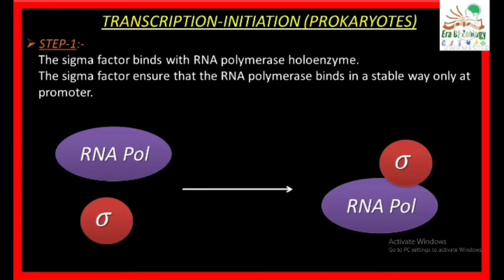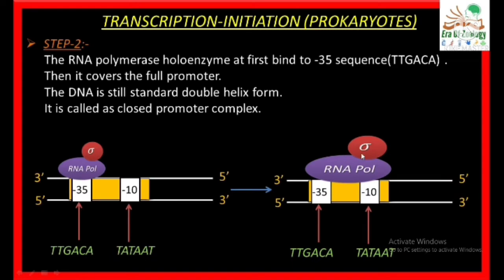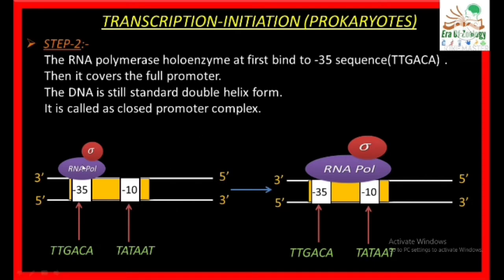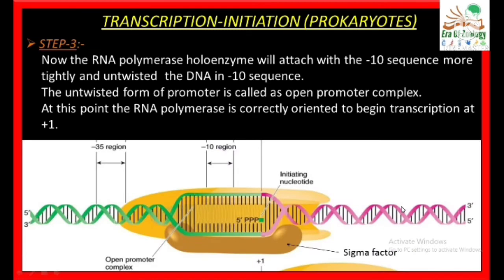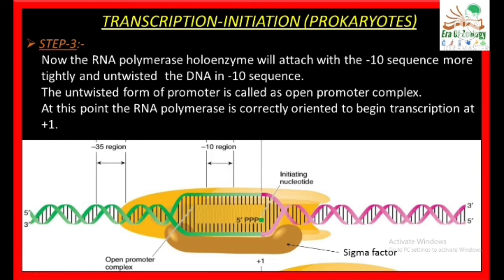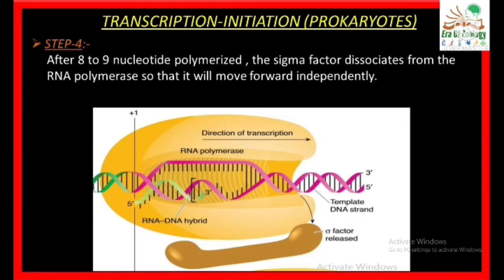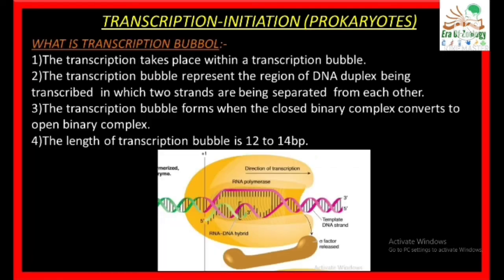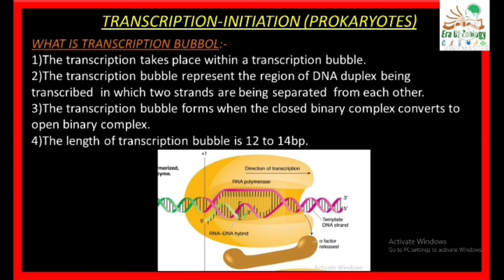Transcription initiation in prokaryotes(Part-2)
Welcome students.
Today we have discussed about transcription initiation in  prokaryotes.
We have discussed this in stepwise process.
●For online/offline B.Sc/M.Sc/11th/12th/CSIR NET/GATE coaching:-
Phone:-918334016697